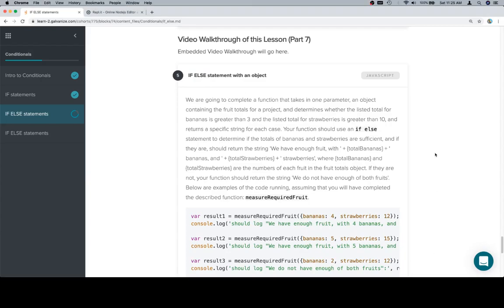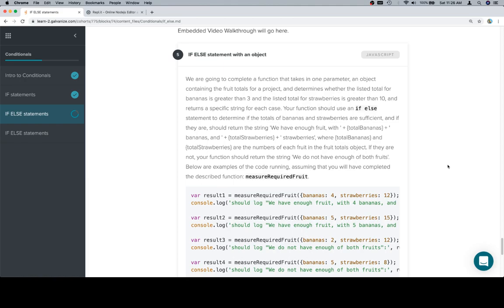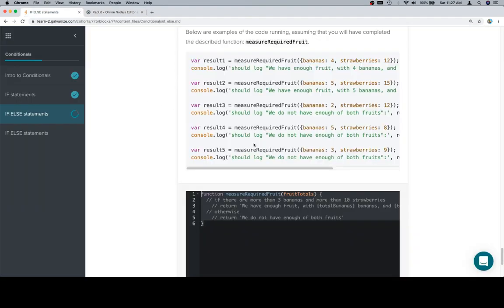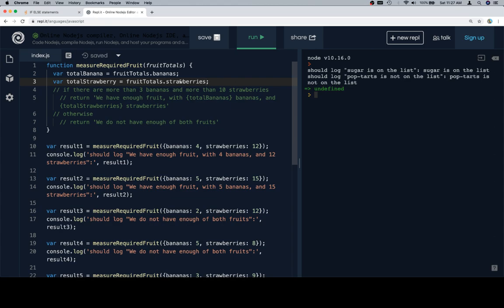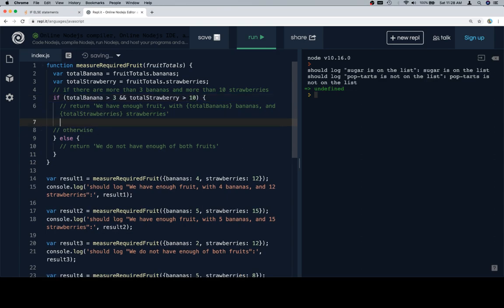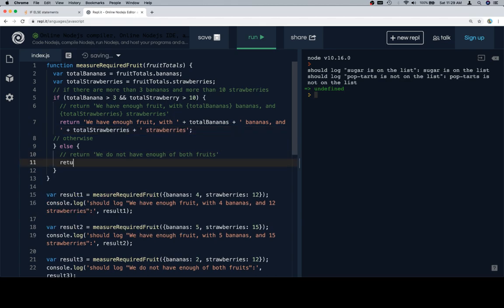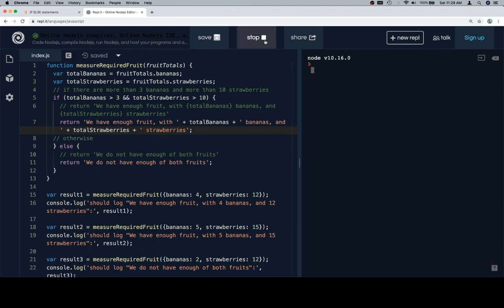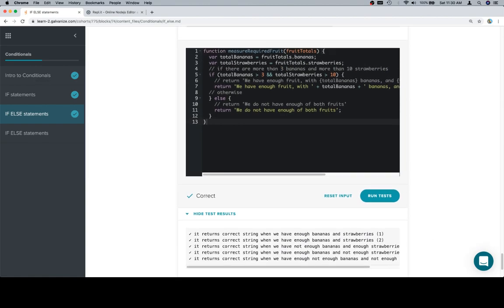Module 0 - Conditionals - If/Else Statement - Part 7